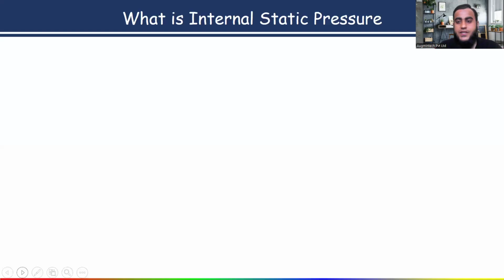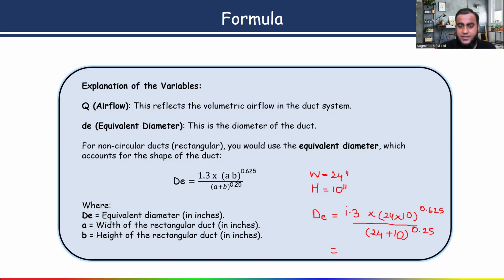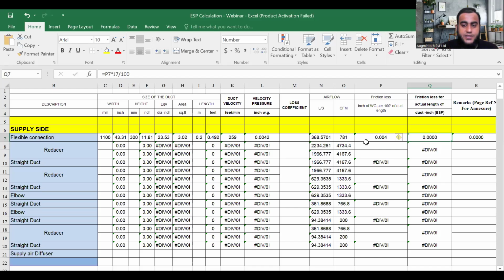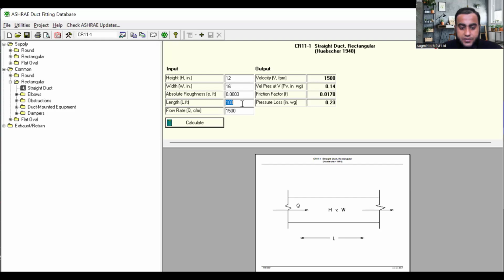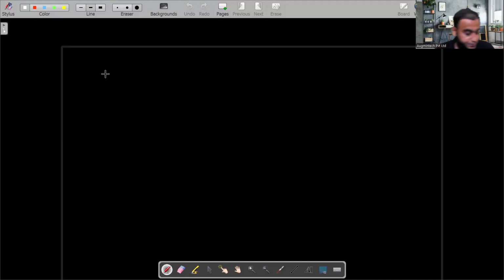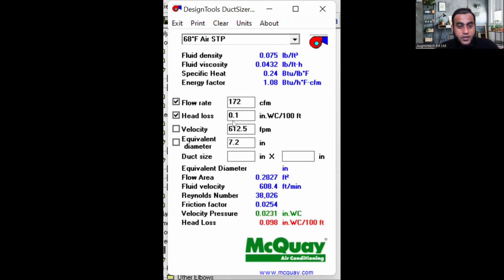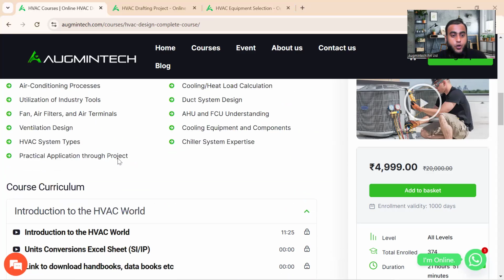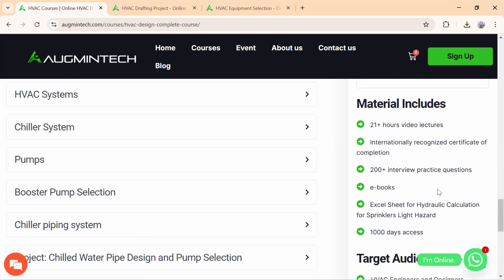External Static Pressure Calculation | HVAC | Augmintech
In this short video, we explain External Static Pressure (ESP) Calculation in HVAC systems. Understanding ESP is crucial for selecting the right fans and ensuring efficient airflow in duct systems. Learn how to calculate ESP step by step with practical insights.

🔹 Topics Covered:
✅ What is External Static Pressure?
✅ Why is ESP important in HVAC?
✅ Step-by-step ESP calculation method
✅ Tips for accurate HVAC system design

📚 Explore Our Courses:
Take your skills to the next level with our specialized courses: